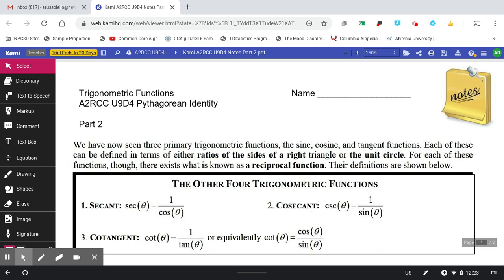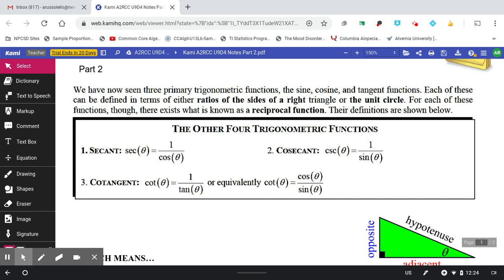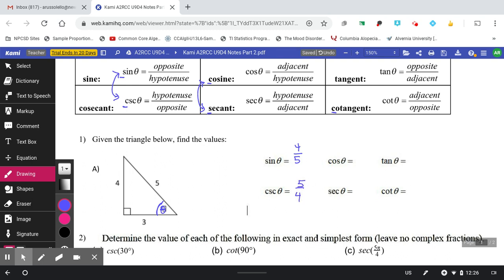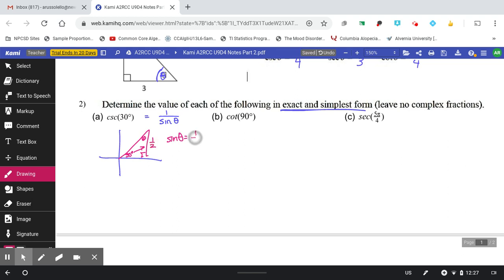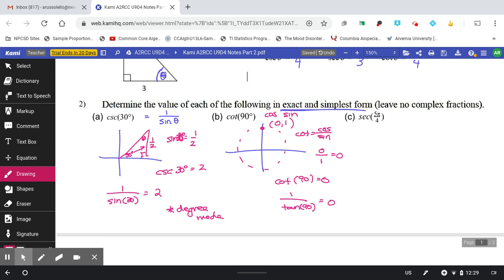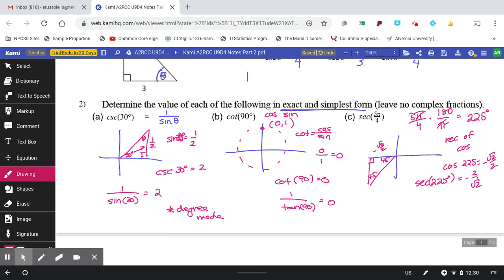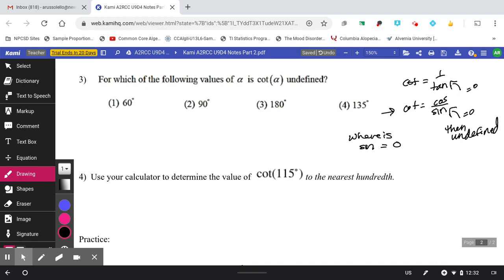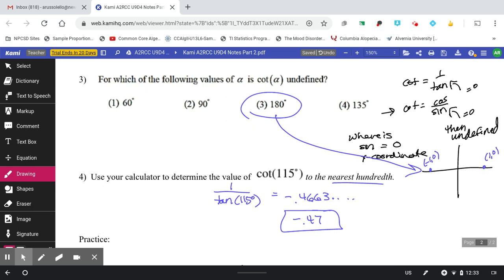Reciprocal Trig Functions